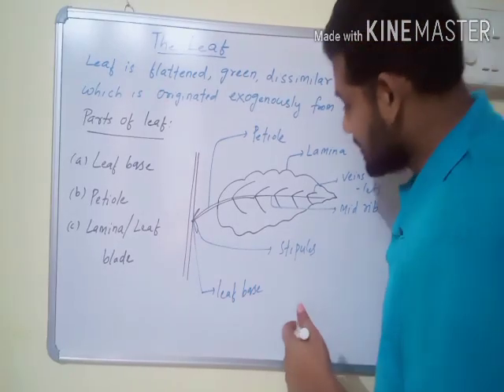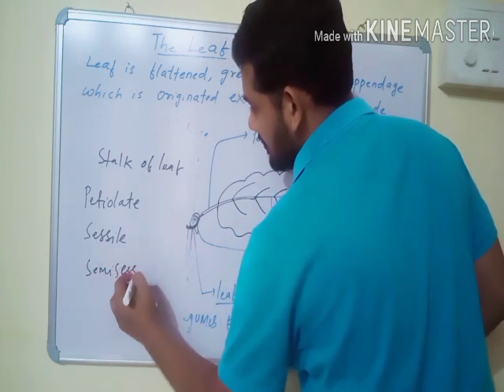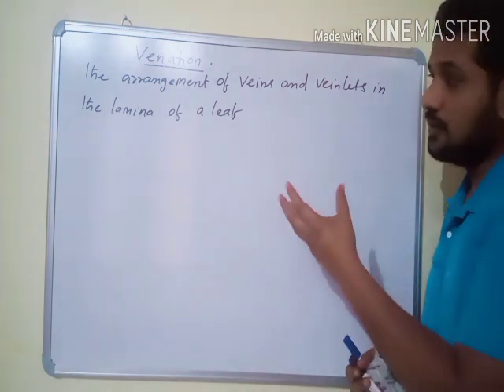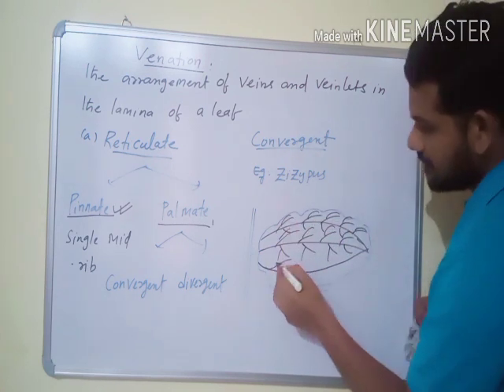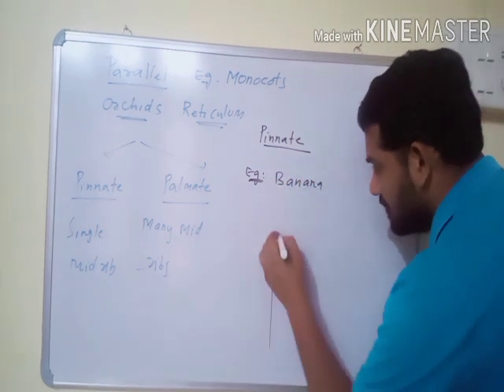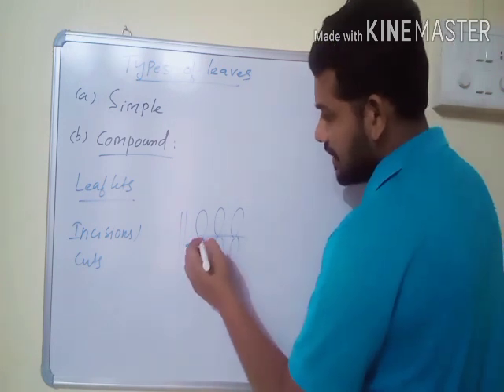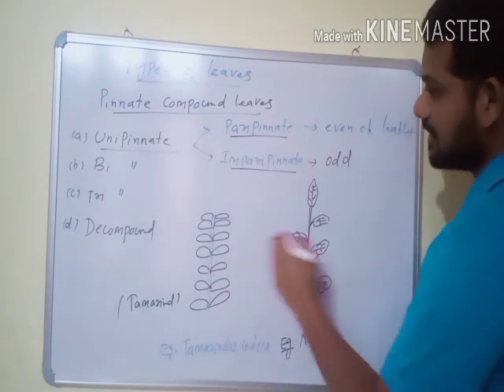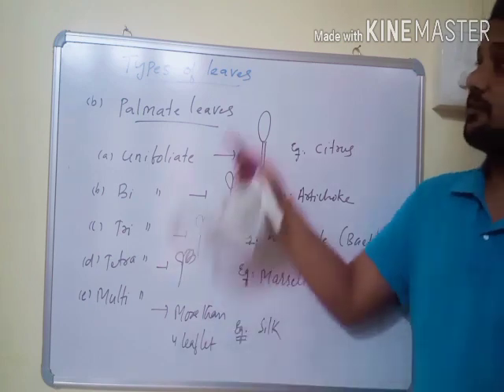Parts of leaf, venation and types of leaves